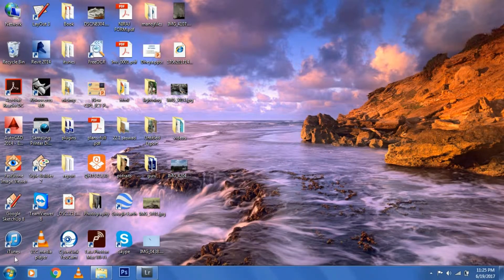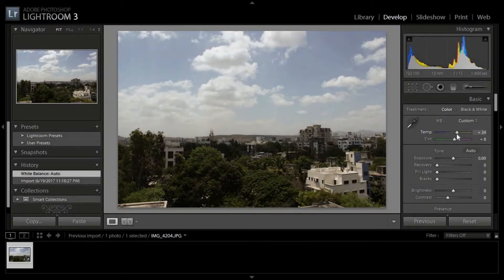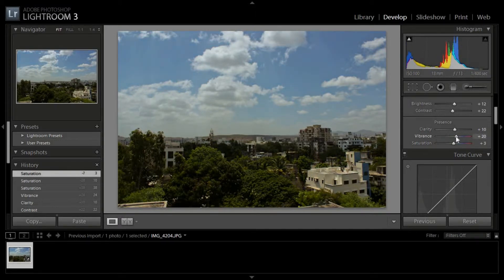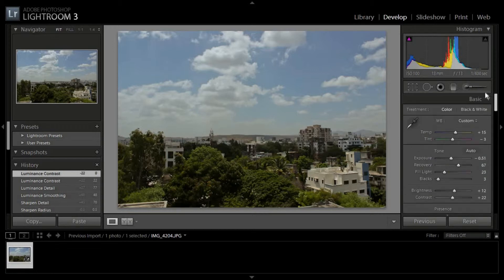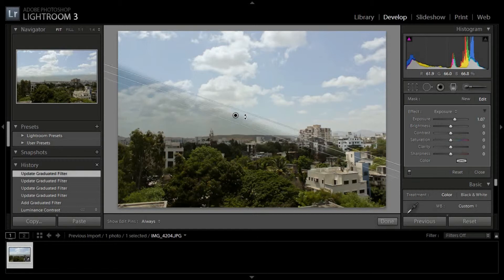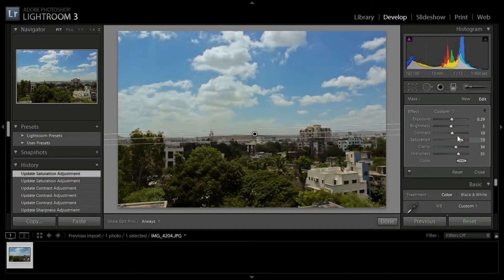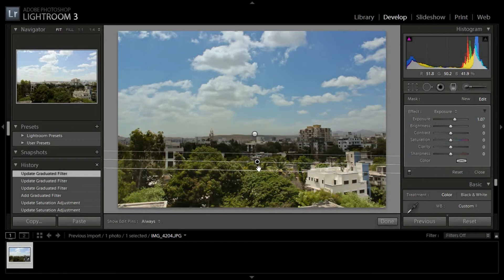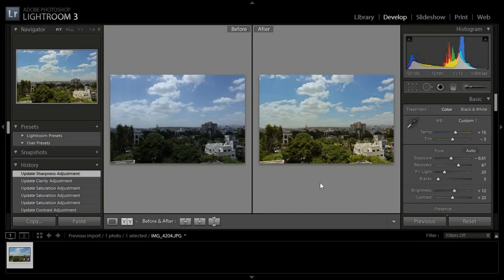How to enhance photo Lightroom 3